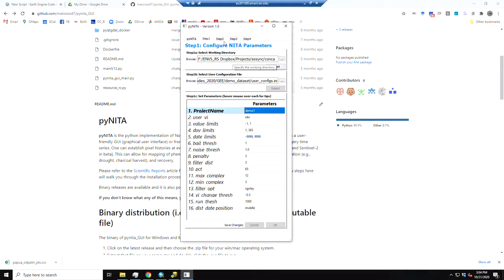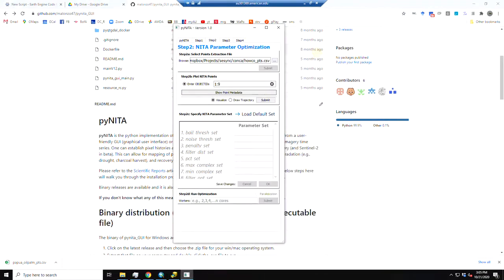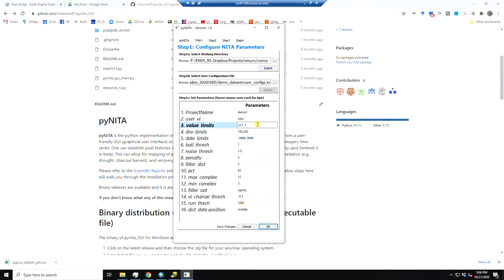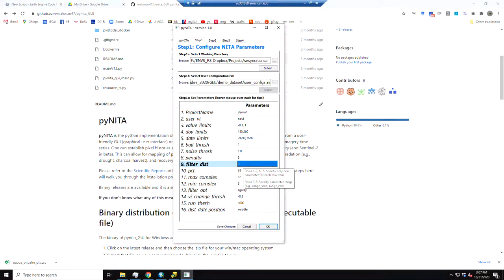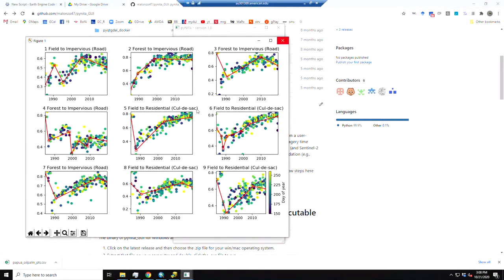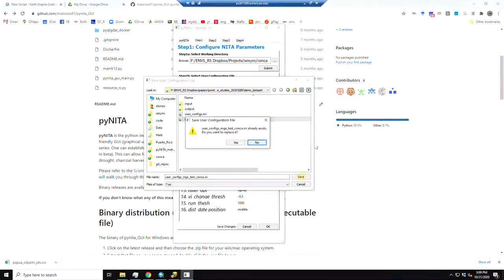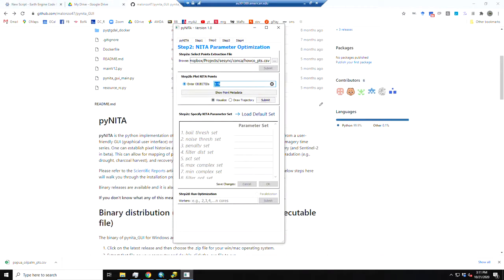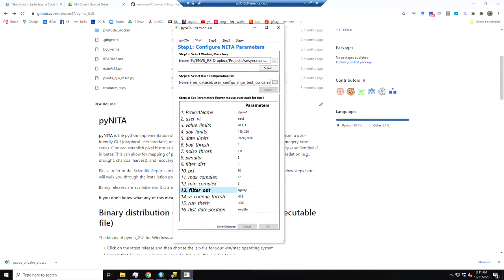03_DOY_ranges_and_the_Maryland_disturbance_dataset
Shows example of how to set day of year (DOY) ranges in pyNITA software using the Maryland dataset from the paper (case study #3)